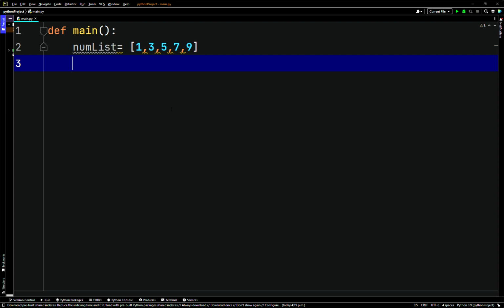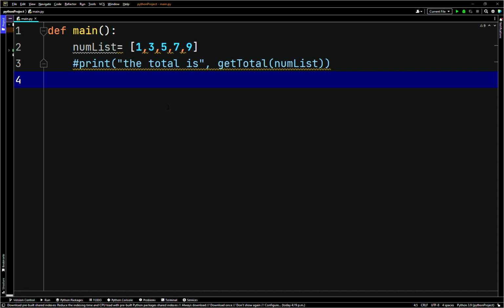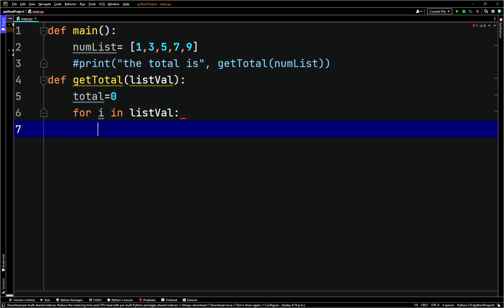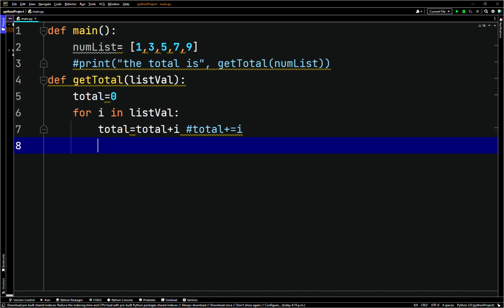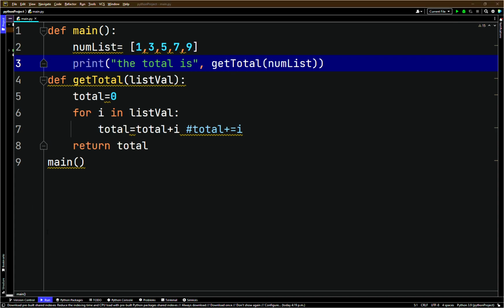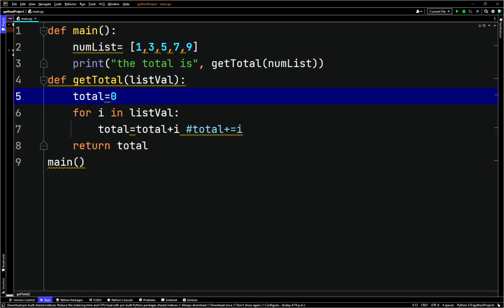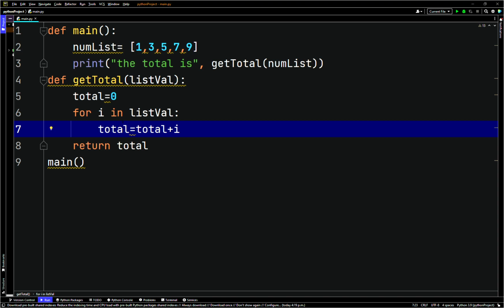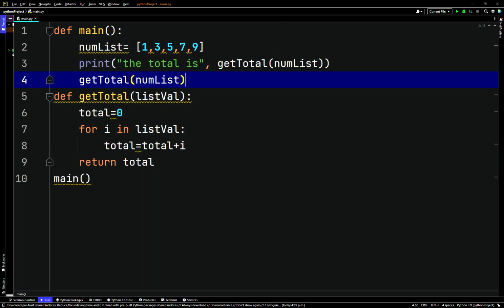Python Lists - Passing List Agruments To A Function